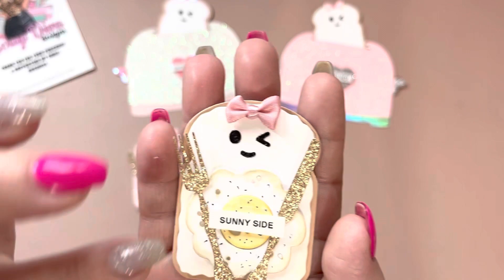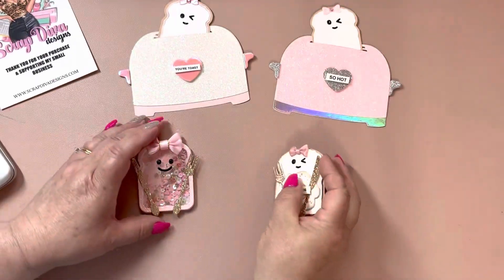Toaster Die Set and Toast and Egg Die Set for @ScrapDiva29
Erica’s website

Don’t forget to save DAVINA10

Toaster

Toast and egg

The gingerbread set is out of stock but you can sign up to be notified when and if they do come back in stock. (Such a nice feature ☺️)

Gingerbread mini doll set

Davina